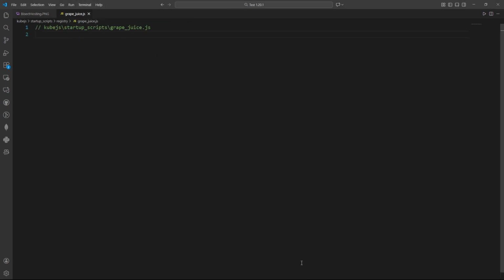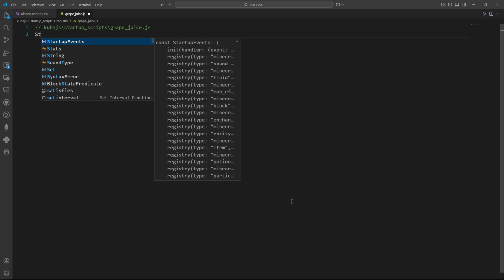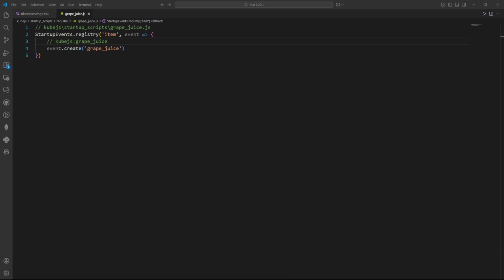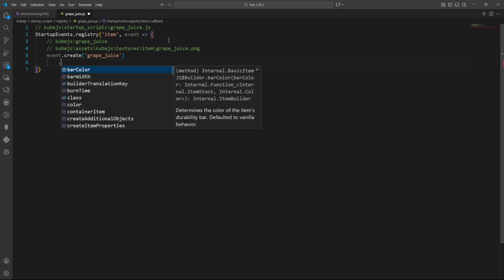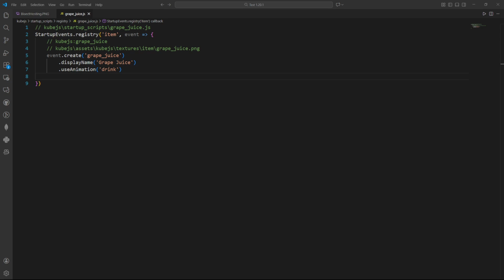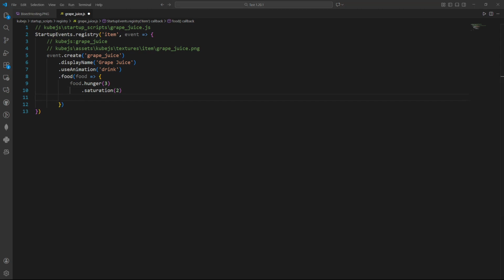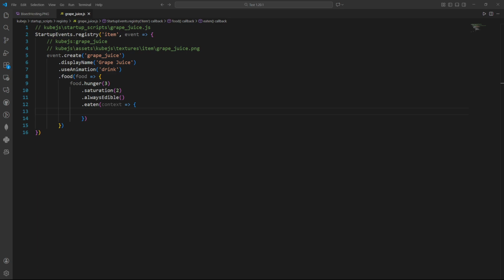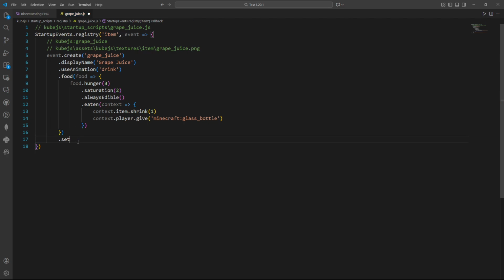Custom Drinkable Items in Minecraft | KubeJS 1.20.1 Forge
In this tutorial, we take a look at how to create a custom drinkable item in Minecraft 1.20.1 using KubeJS on Forge. You’ll learn how to register a new item, apply the drinking animation, define food values, control stack size, and run custom logic when the item is consumed, such as returning containers or modifying the player’s inventory.

These methods are ideal for modpack creators who want to add beverages, tonics, potions, or unique consumables without writing Java code. KubeJS offers a simple way to expand your item lineup and integrate new mechanics seamlessly into your pack.